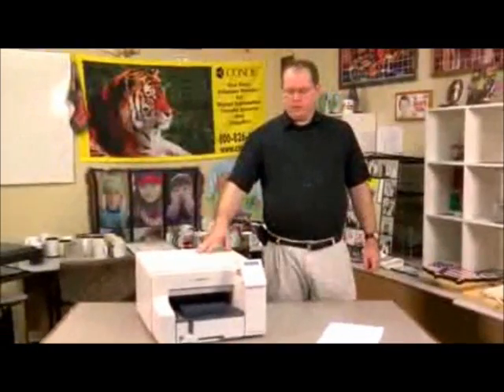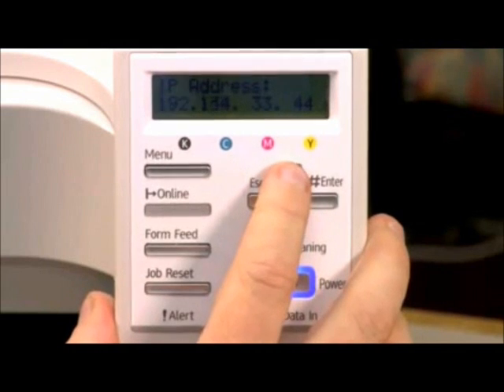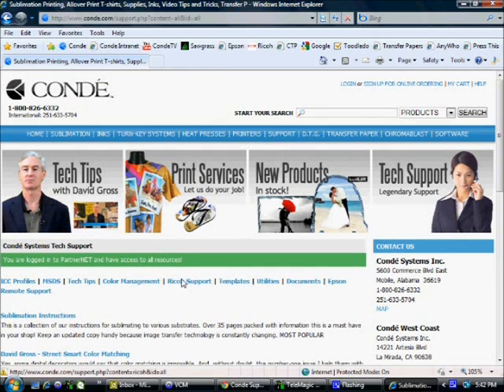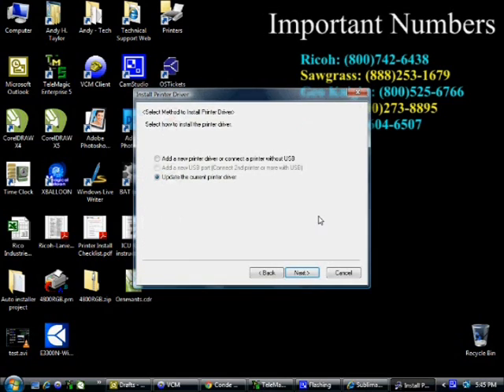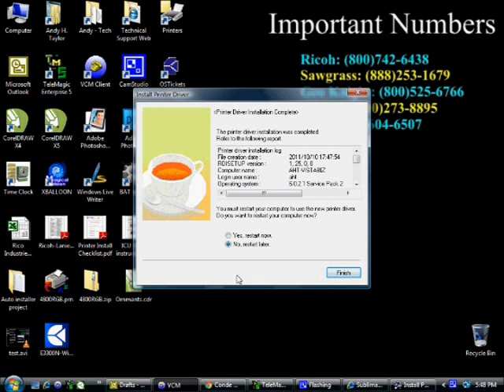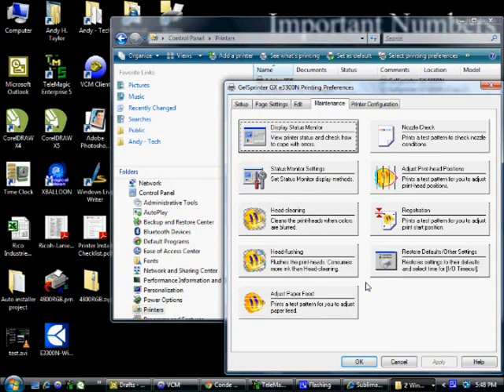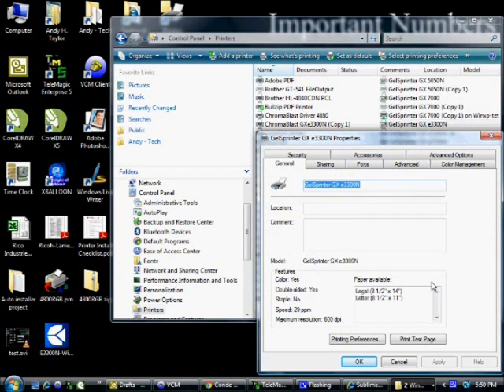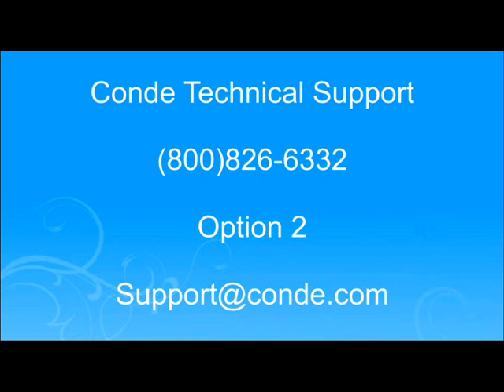How to Install the Ricoh GX e3300N as a Network Printer -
Conde's Tech Support Andy Taylor presents how to install a Ricoh GX e3300N as a network printer. for more tips and business supplies for dye sublimation and heat transfer imprinting.

405679
405679SK